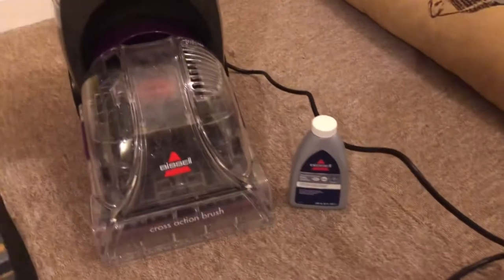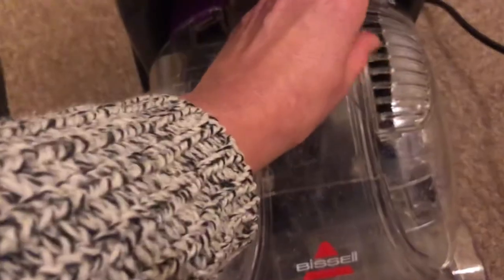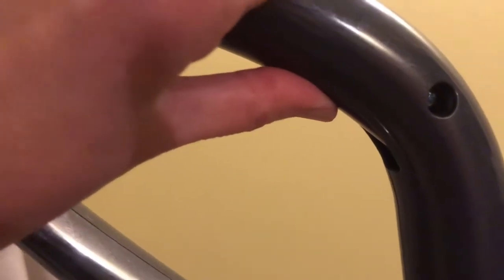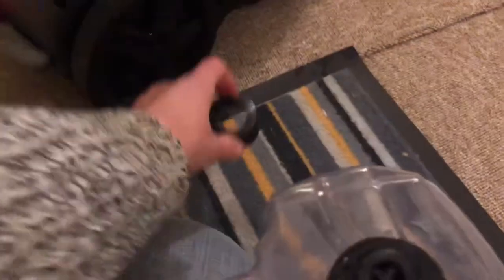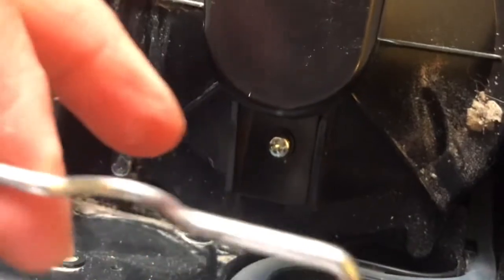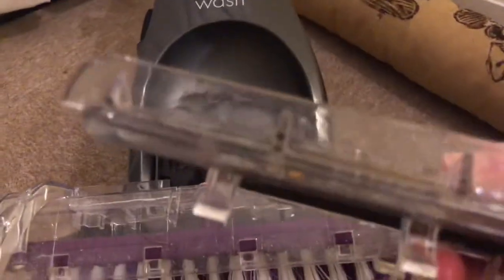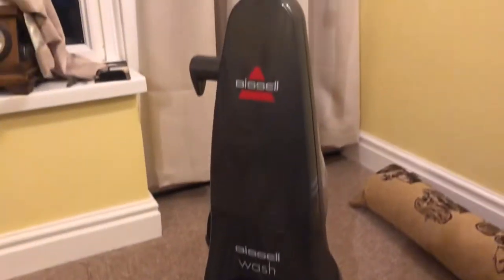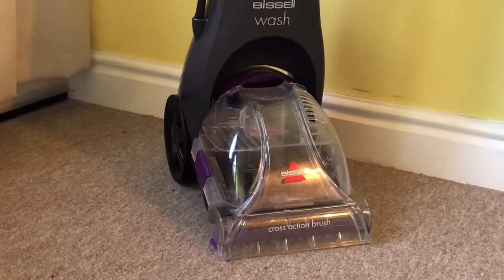BISSELL ReadyClean Carpet Cleaner 54K25 Review & Best Cleaner for Pet Stains on Your Carpet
The BISSELL ReadyClean is still going strong and I've recently discovered a professional cleaning solution that quickly removes soot, pet stains, muddy paw, and boot prints.

Although BISSELL's shop on Amazon is out of stock and the upgraded version is the ProHeat 2X Revolution.

A working review of The BISSELL ReadyClean Carpet Washer 54K25. Includes an easy tip to remove pet fur from the Removeable Nozzle.   I also reviewed this product as it is excellent for cleaning pet accidents (eg:  poopy bum dragging, cystitis blood and urinating in odd places).
Happy cleaning!

The Extras:
Please also watch the video because I ordered this product from Argos (with the Vax Steam Mop) for £99.99 but was given it free. This was not for the purpose of this review.  You can do this, other goods or dining, and from stores that include House of Fraser, Homebase, Amazon, Currys, Pizza Hut and more. Update April 2023: I am currently building up rewards to buy more white goods next year.